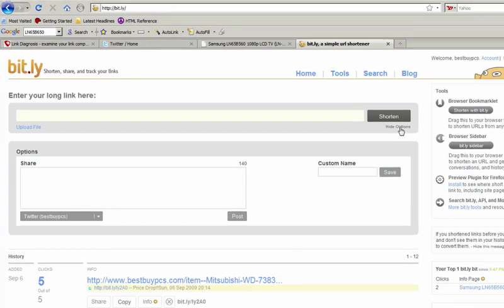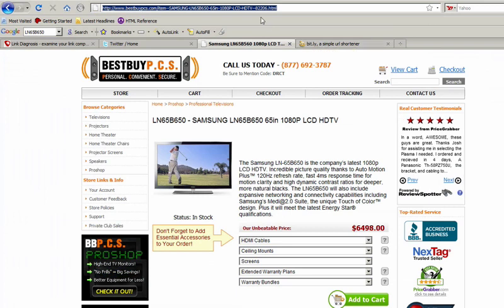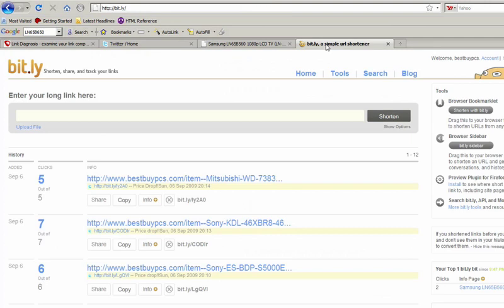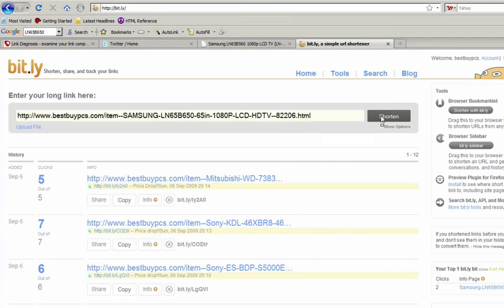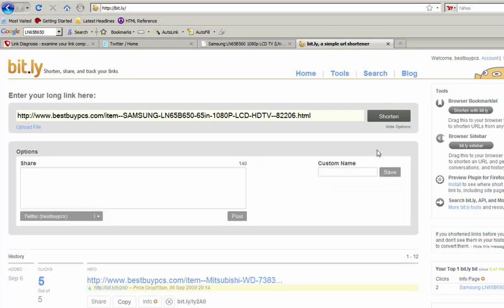Create Short (and SEO Friendly) URLs for Twitter using Bit.ly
Create Bit.ly URLs that are also SEO friendly. Shorten URL for Twitter. Add SEO-friendly URLs for TWITTER, shrink URL, TinyURL. Ecommerce tips, SEO for Ecommerce, Ecommerce Twitter